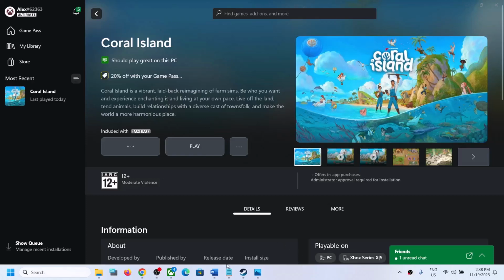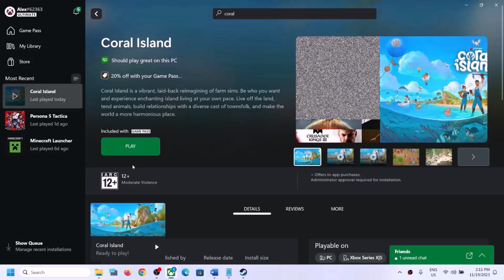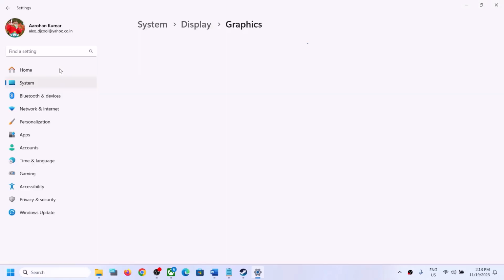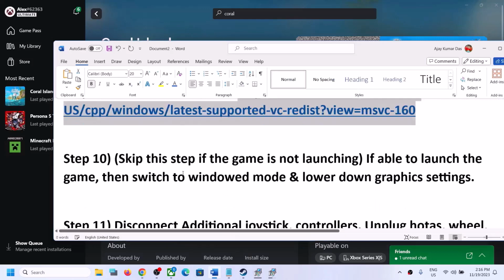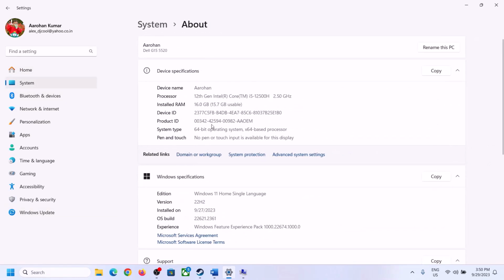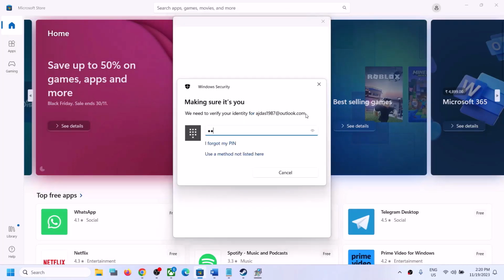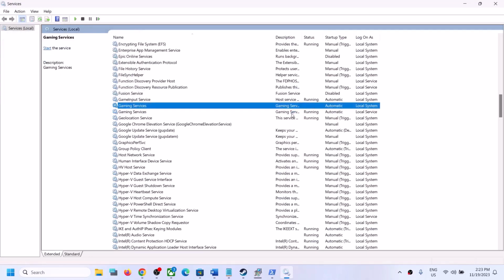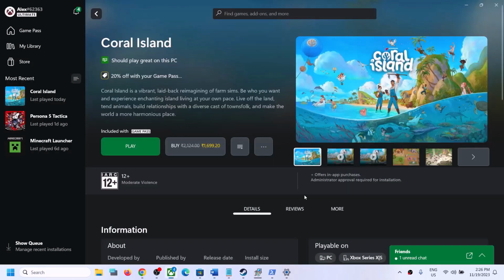Fix Coral Island Unhandled Exception: EXCEPTION_ACCESS_VIOLATION On PC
Fix CORAL ISLAND 1.0 Unhandled Exception: EXCEPTION_ACCESS_VIOLATION On PC
Step 2) Run the game as an administrator from the game installation folder, Game Pass user: Create desktop shortcut and launch the game as an administrator using desktop shortcut, Try running the game in compatibility mode
Step 10) (Skip this step if the game is not launching) If able to launch the game, then switch to windowed mode & lower down graphics settings.
Step 12) Increase the Virtual Memory:
Game Pass Users:
start ms-windows-store://pdp/?productid=9MWPM2CQNLHN
IP Helper
Gaming services
Windows Update